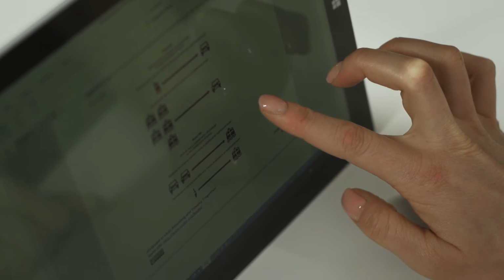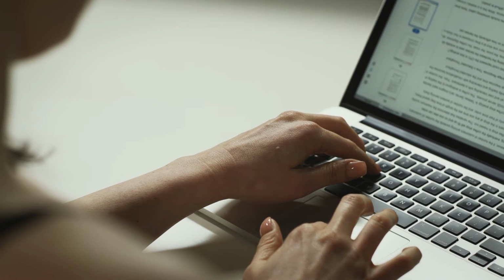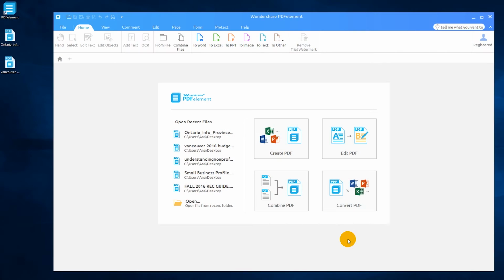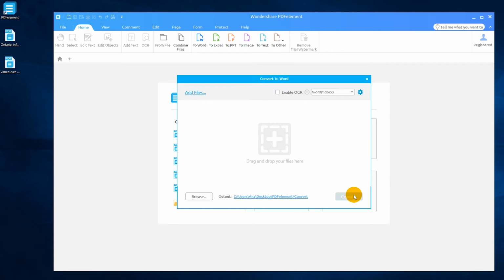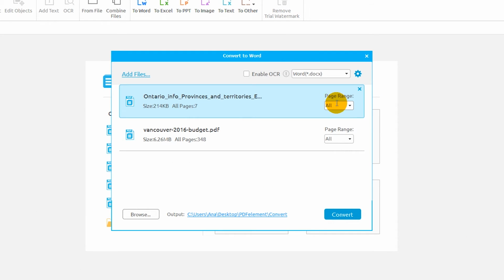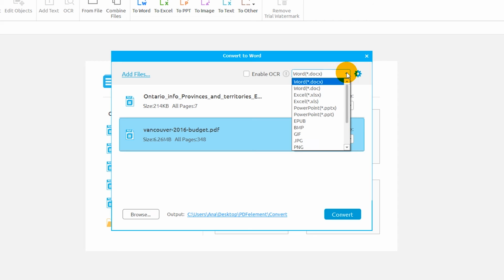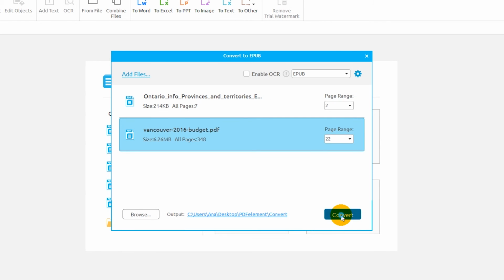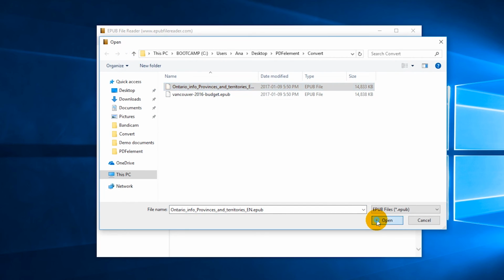How to Convert PDF to EPUB on Windows without Losing Format